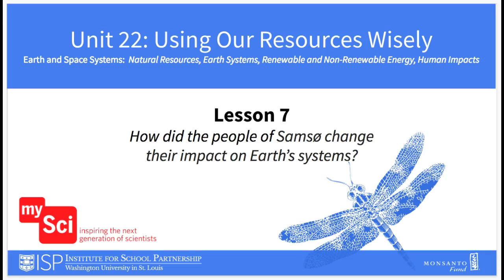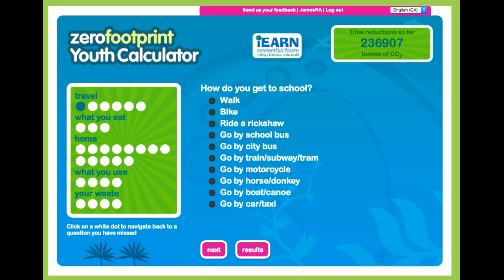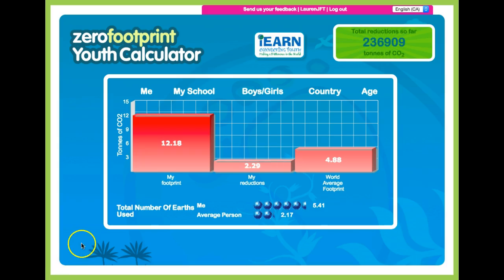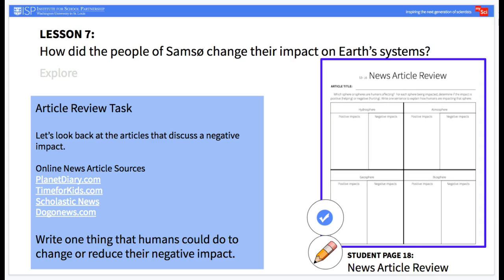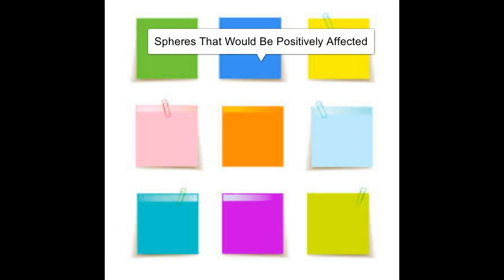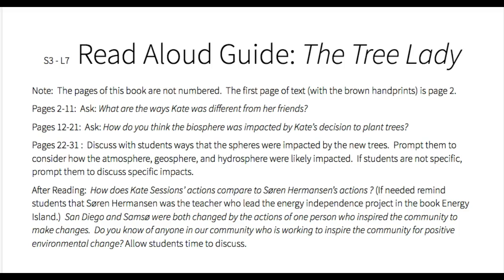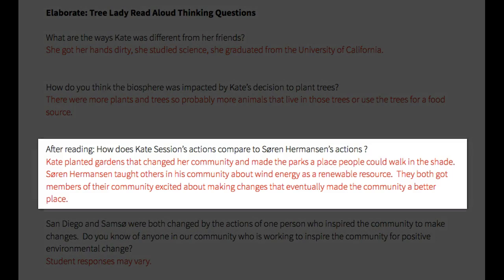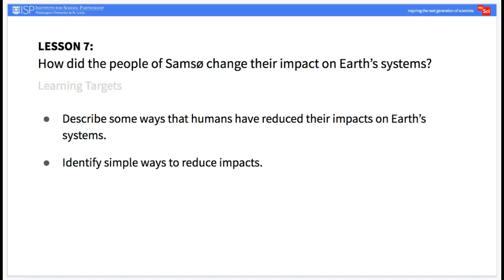U22 L7 Lesson SUmmary